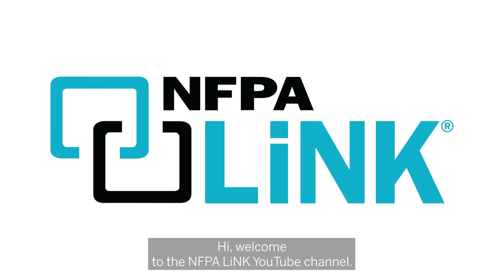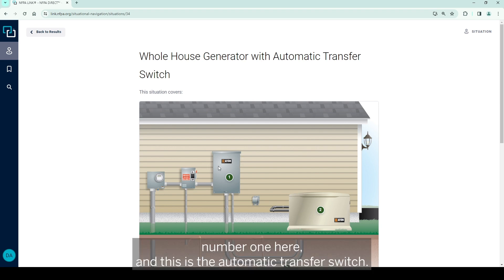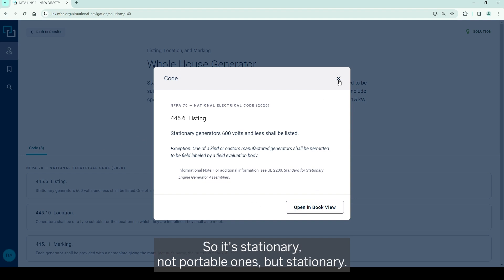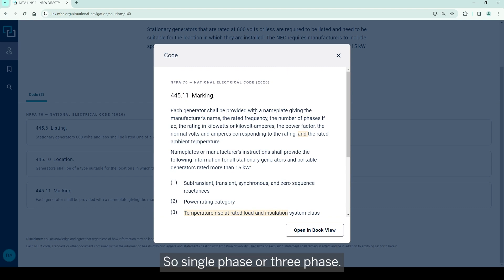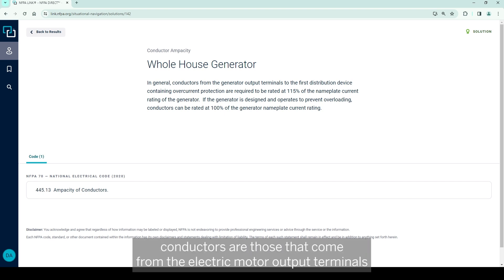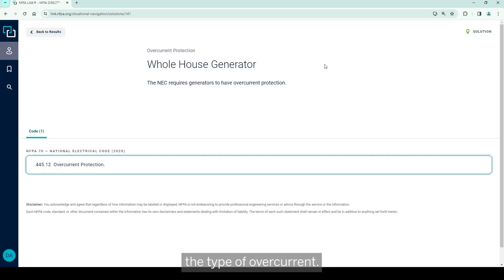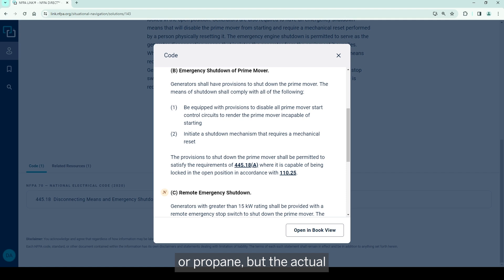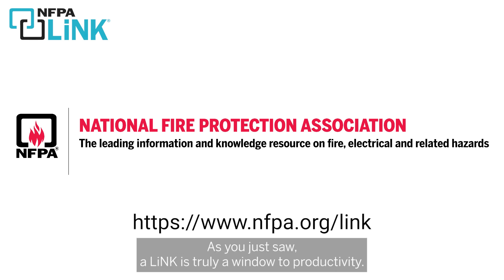Whole House Generator Requirements Using the 2020 NEC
On your device, on demand, NFPA LiNK® is the simpler, faster way to get the job done right. Try it for free

This video uses NFPA DiRECT®, a feature of NFPA LiNK, to explain the requirements for whole house generators found in the 2020 edition of NFPA 70®, National Electrical Code® (NEC®). With NFPA DiRECT, quickly find helpful visual aids, built by NFPA experts, to navigate real-life situations.

Join us as we spotlight key generator code requirements for whole house generators. From equipment installation to overcurrent protection and emergency shutdown devices, NFPA LiNK helps you easily find the answers you need to satisfy home generator safety requirements. With NFPA LiNK, you enjoy seamless access to essential topics like a whole house generator with an automatic transfer switch, along with situational visual aids with corresponding code sections.

Help avoid costly penalties and unnecessary risks with these valuable insights!